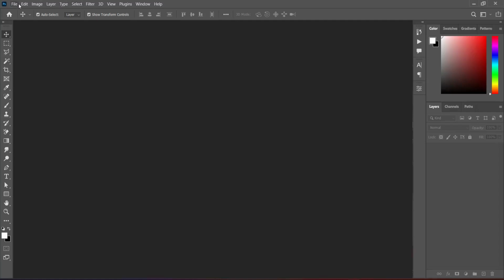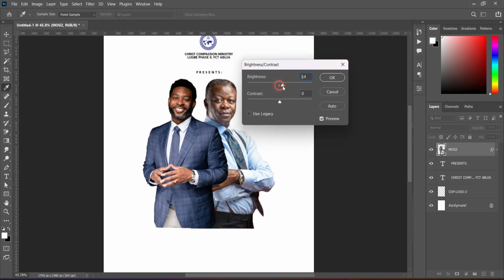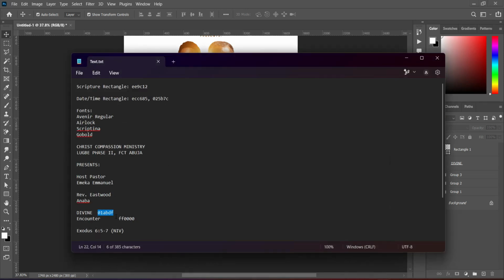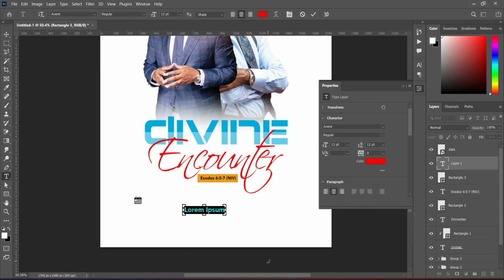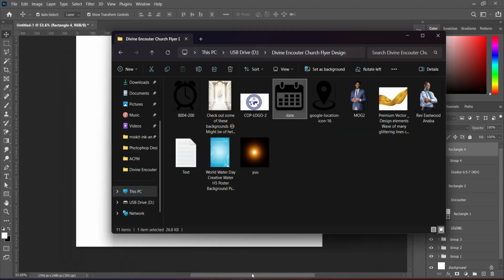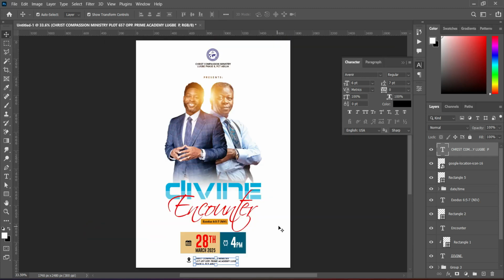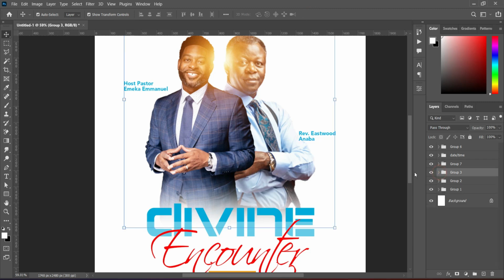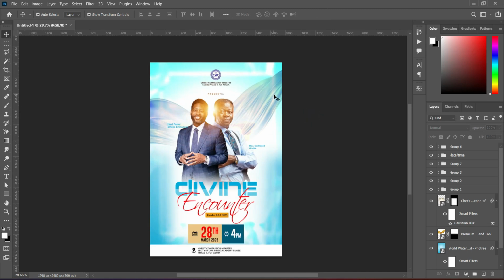Church Flyer Design | How To Design Church Flyer in Photoshop | Divine Encounter Church Flyer Design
In this tutorial you will learn how to design a church flyer using adobe photoshop cc

Fonts: Century gothic, AvantGarde Md BT, Avenir LT Std